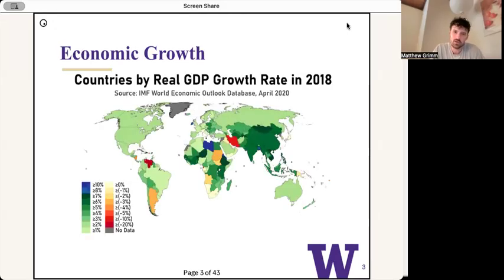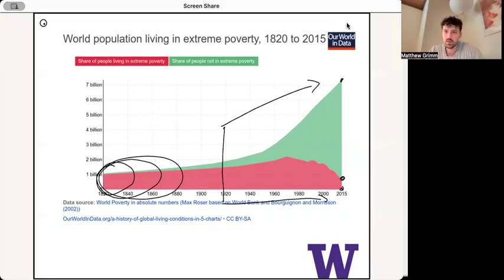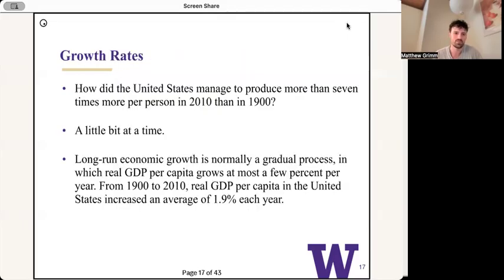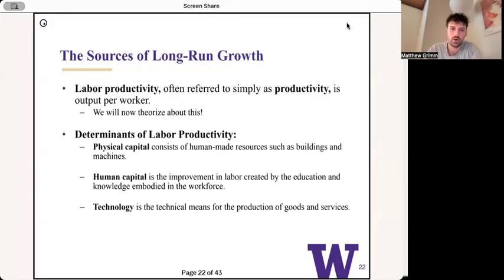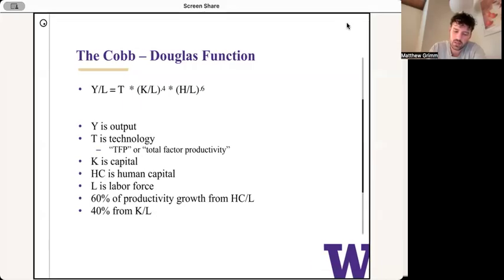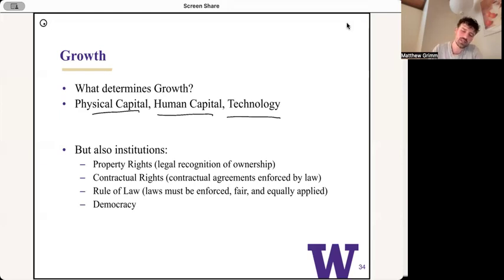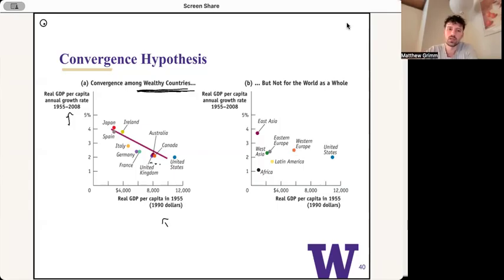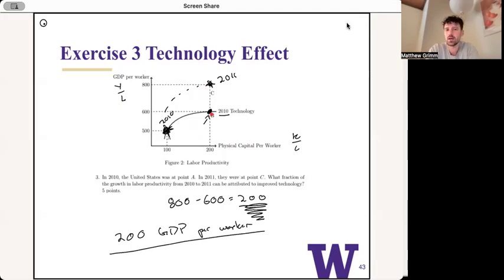lecture 5 - ECON 201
Lecture 5 - ECON 201: Economic Growth